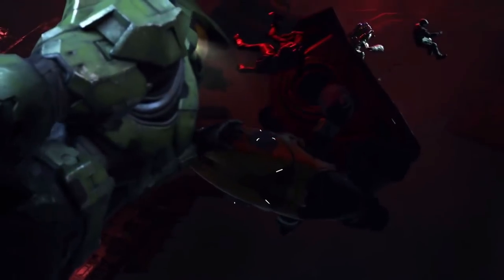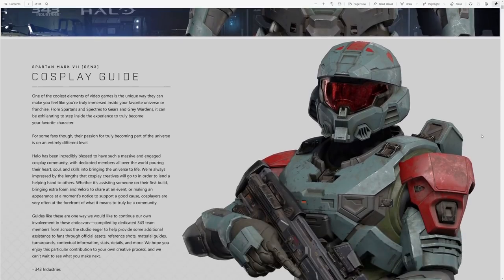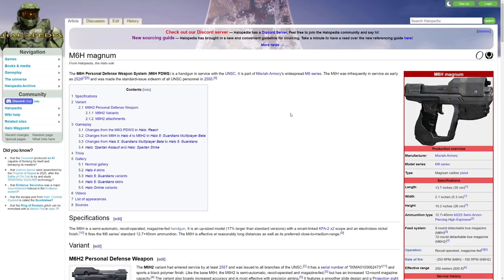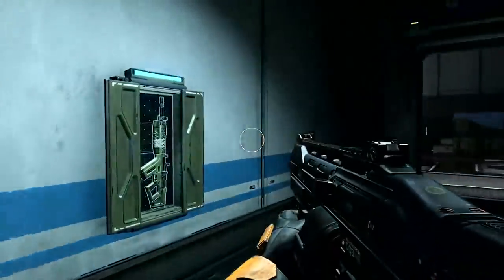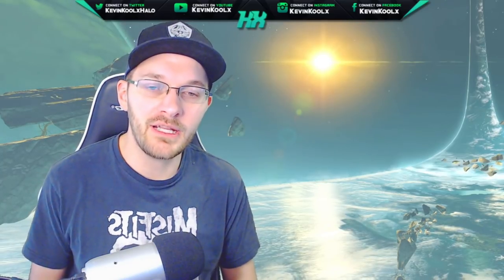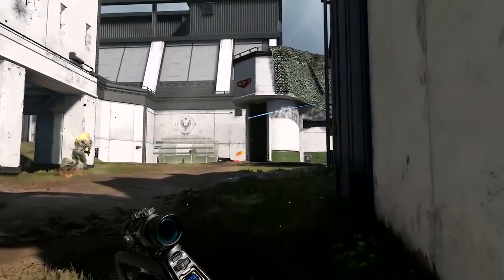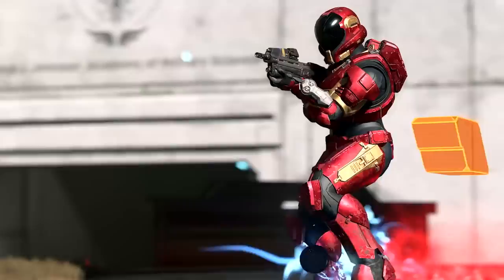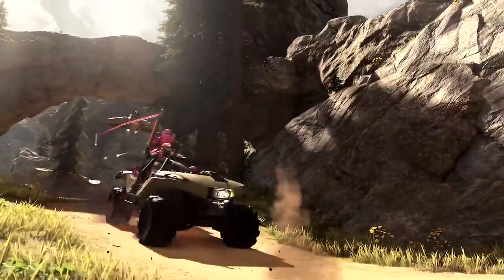Classic Magnum Retuning in Halo Infinite?!? Post by 343 Suggests YES! Halo Infinite News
This Halo Infinite news update video we talk about the recent halo Infinite leak that it looks like the halo magnum will be returning in Halo Infinite multiplayer or even Halo Infinite campaign gameplay as well. The Halo magnum is an iconic Halo weapon and Halo Infinite sidekick is a great pistol but if we can have the Halo Infinite magnum return in Halo Infinite then I'm excited for sure. The Halo CE pistol is an iconic weapon and Halo CE Magnum has had different versions through the years. Though a Halo Infinite magnum would be awesome to have!